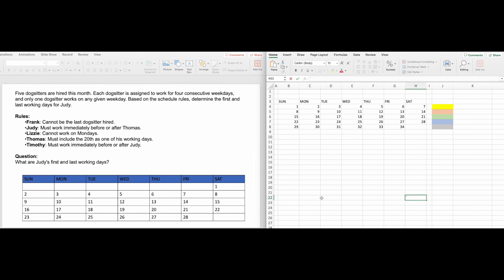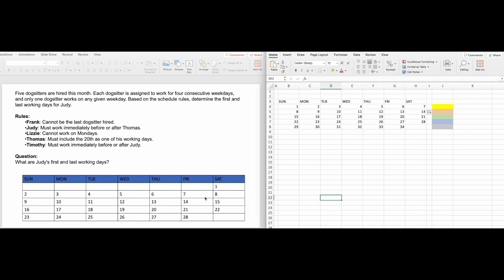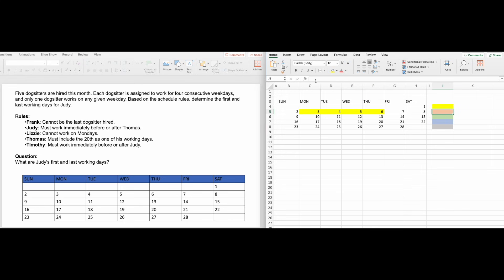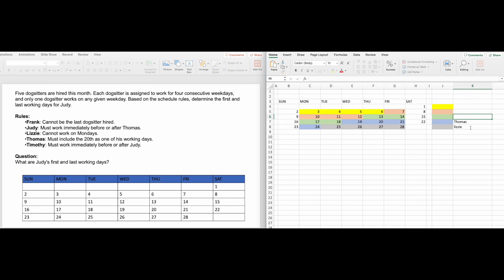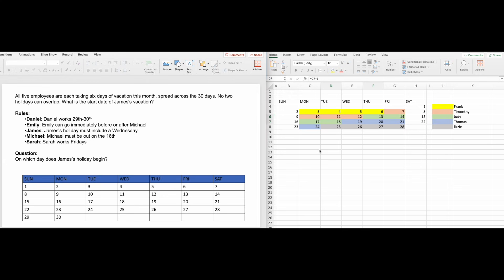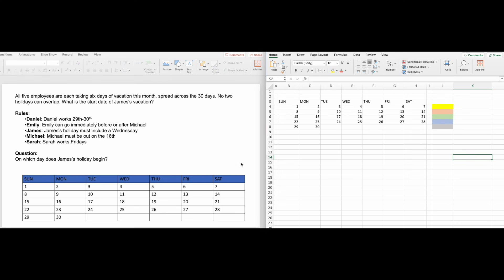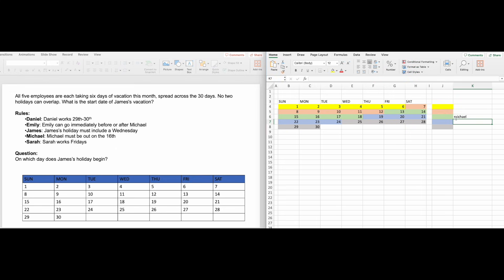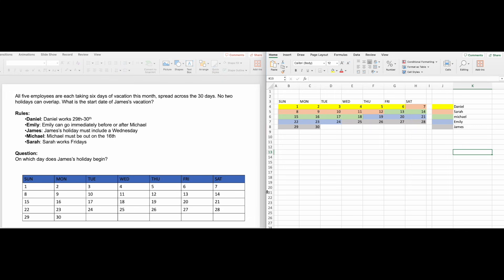SHL General Ability and Deductive Reasoning - Calendar Questions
Want to know the best way to tackle the calendar questions from SHL's general ability and deductive reasoning tests? In this video, we'll show you how.

To get more information, practice questions or a copy of the Excel calendar: